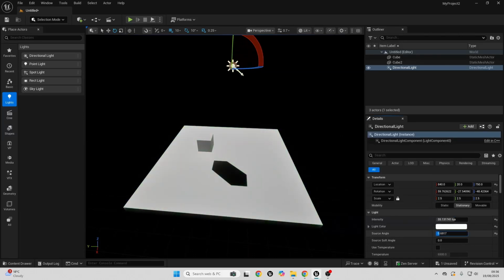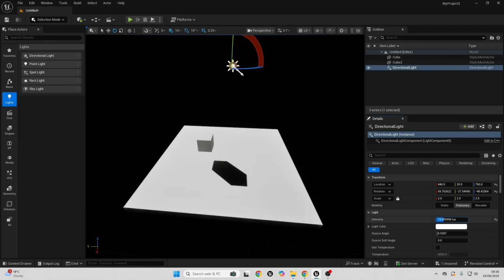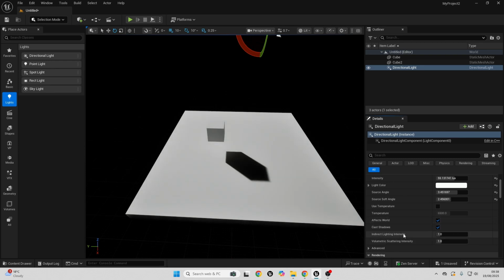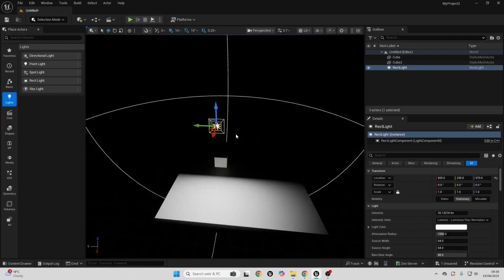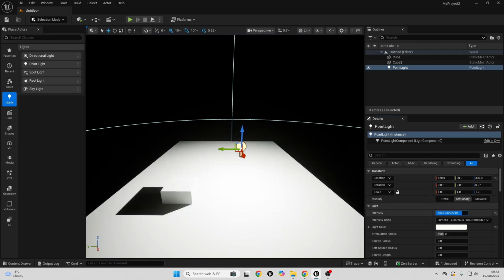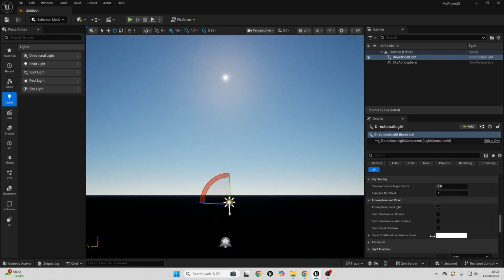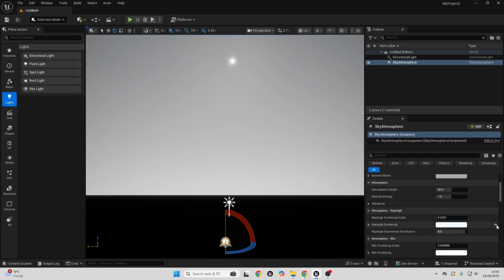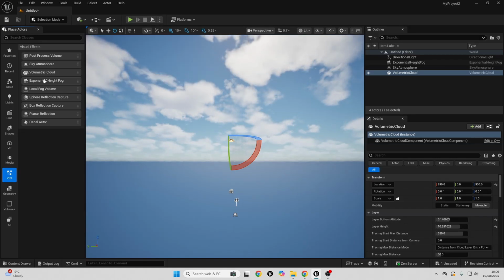All 5 Unreal Engine Light Types Explained In 6 Minutes